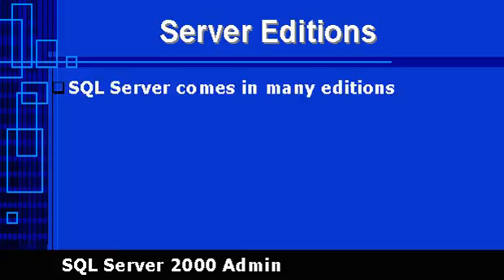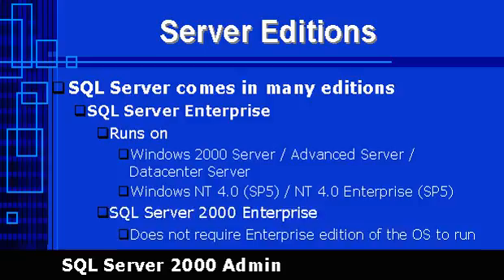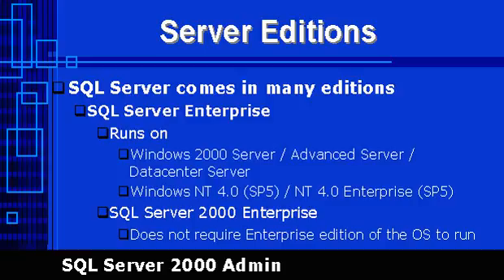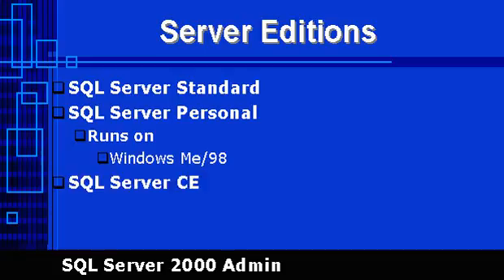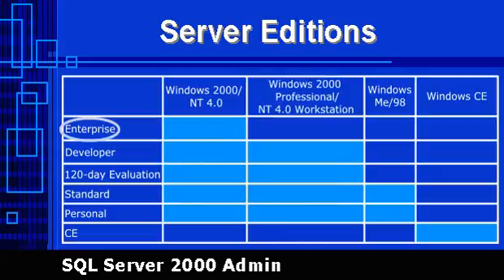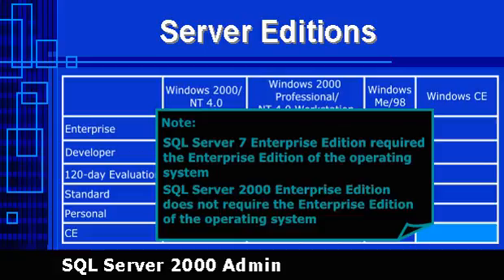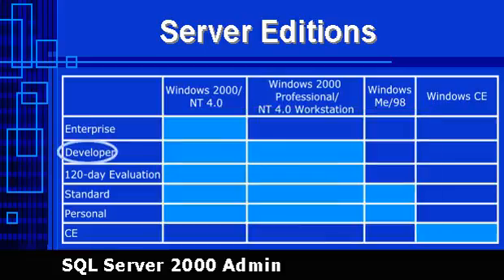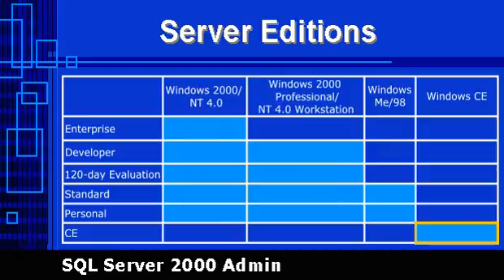4Click to add a title...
4Click to add a description...